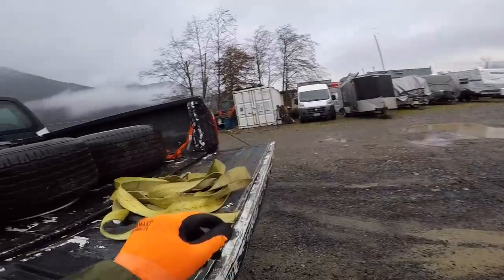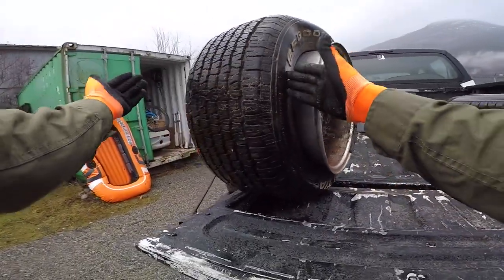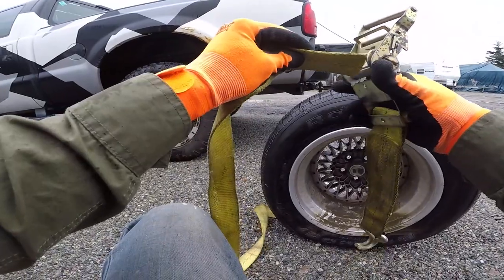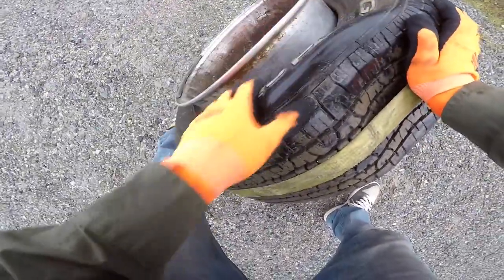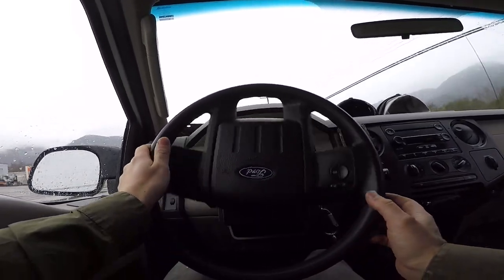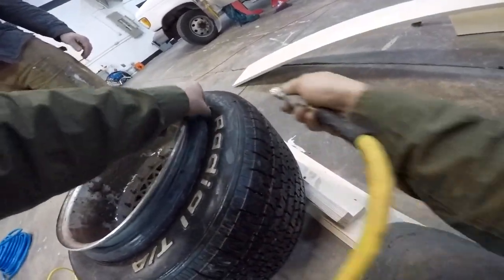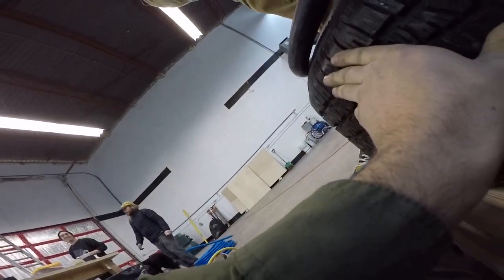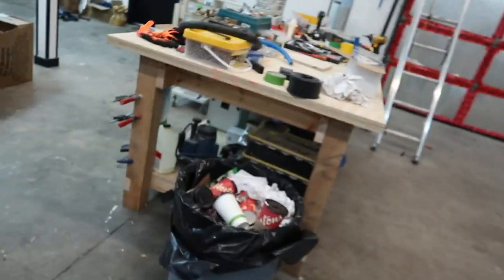NEW WHEELS!!!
new wheels on the Ferrari Koenig Kit car! the pontiac fiero gets staggered rims!